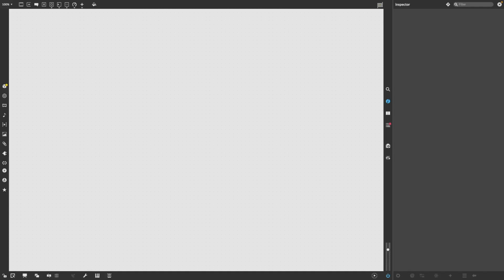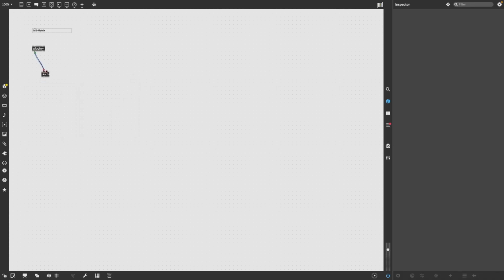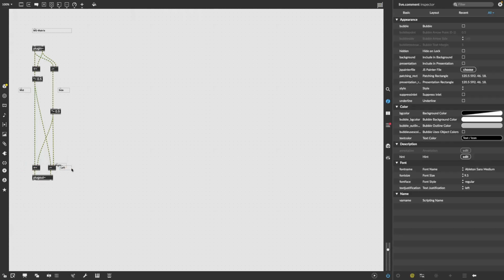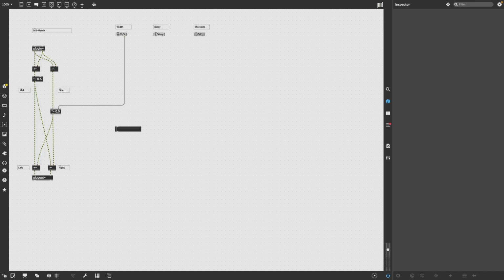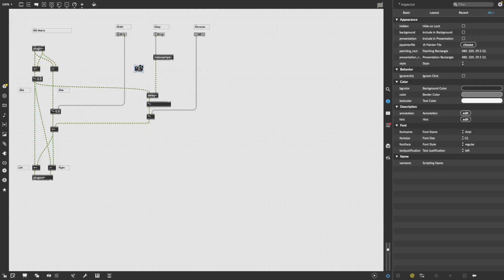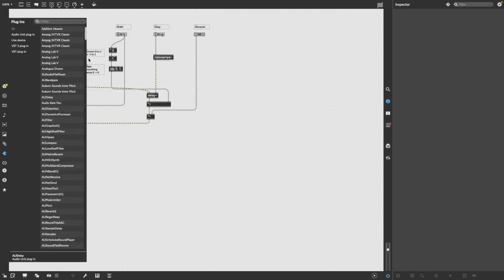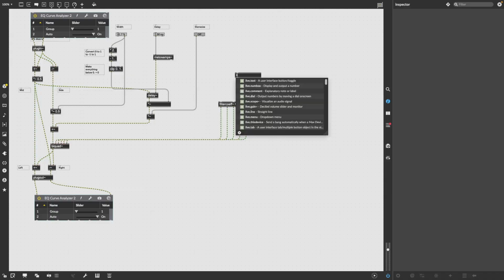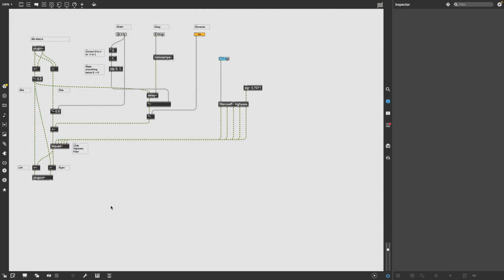How to build a Stereo Widener in Max for Live | Max for Live Tutorial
Learn how to build a Stereo Widener Effect in the style of the Ozone Imager inside of Max for Live

You can build this patch within Ableton Live with your Max for Live License, no Max Standalone License required.

If you want to support me and my work you can make a donation via my gumroad shop or become a supporter via my patreon, so I can do more tutorials and keep my devices available for free.